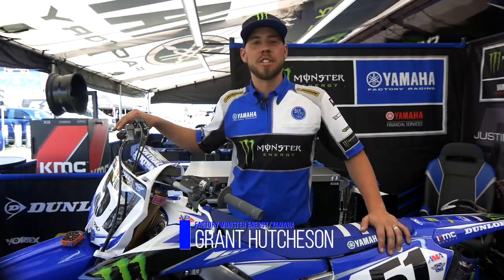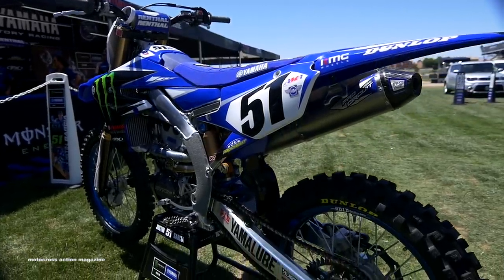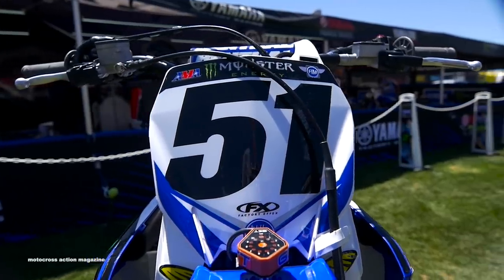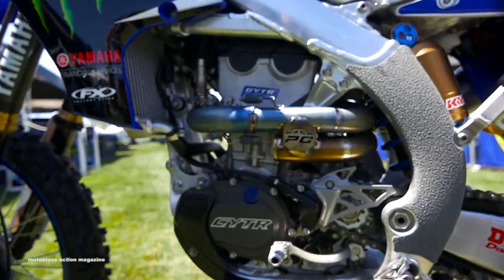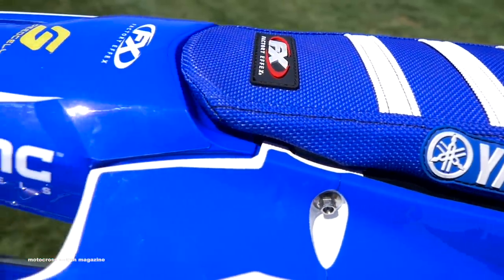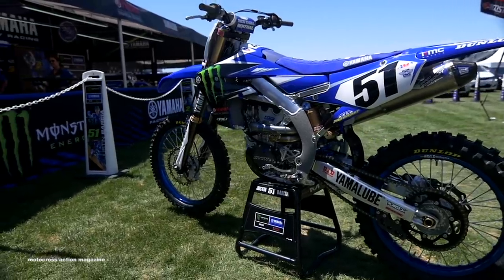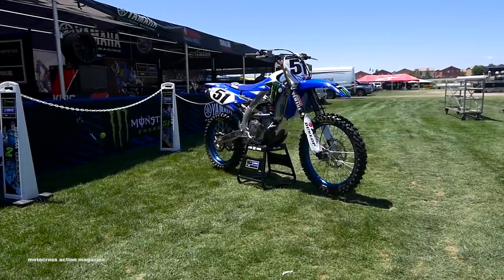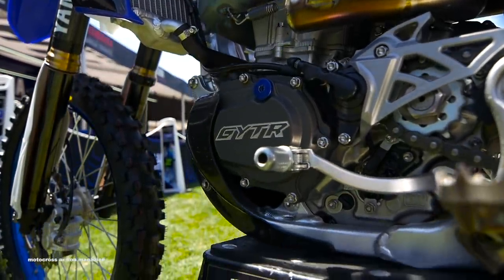Inside Justin Barcia's Factory Yamaha YZ450F - Motocross Action Magazine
For the final edition of Inside the Pro's bikes we caught up with mechanic Grant Hutcheson at the finals in Las Vegas where he revealed some of the trick components Justin Barcia runs on his bike. His YZ450F features an aluminum gas tank, hydraulic clutch, custom map button layout on the handlebars, back up starting port, data acquisition littered on the bike, DID Dirt Star rims, factory hubs, Pro Circuit exhaust and much more. To see all the Inside the Pro's Bikes Videos head over to motocrossactionmag.com